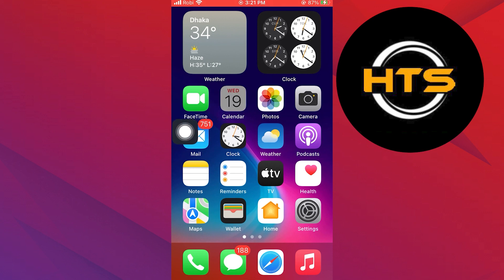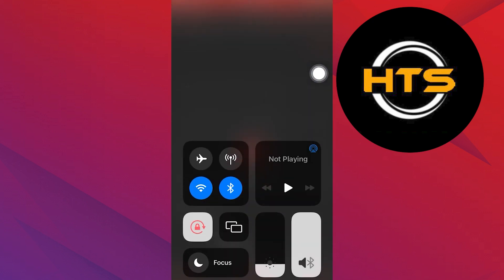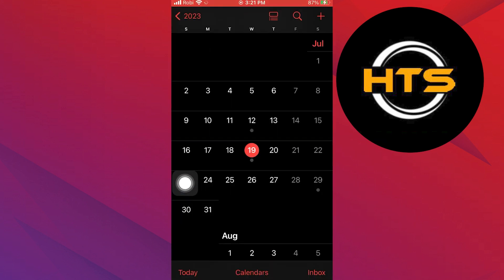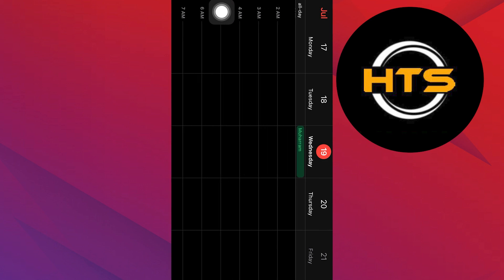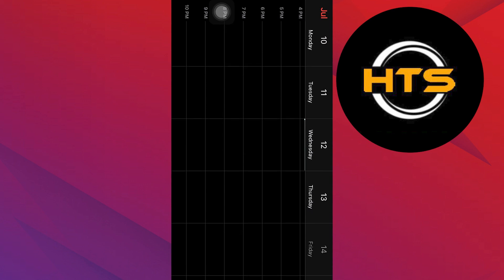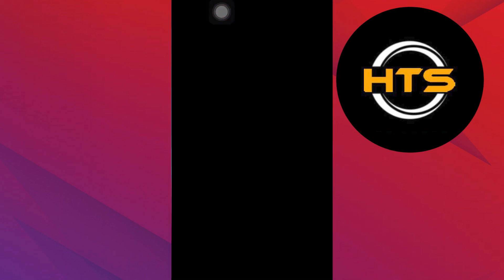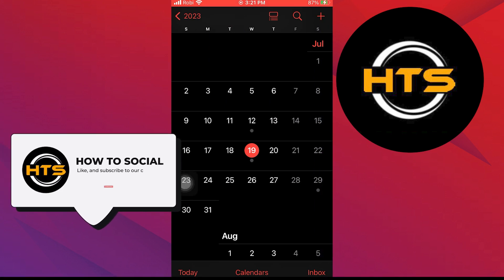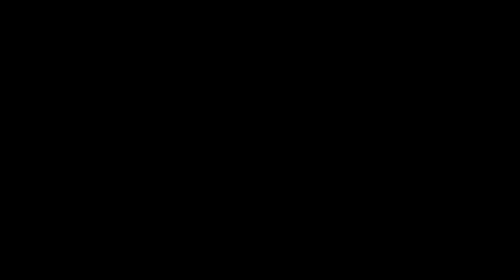How To Set Auto Rotate On iPhone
Hey everyone! Welcome to this how to enable auto rotation on iPhone video tutorial.

If you want to know how to enable screen rotate on iPhone, how to enable auto rotate on iPhone and how to auto rotate on iPhone, this video is for you.

In this video we will show you how to auto rotate iPhone screen, how to auto rotate my iPhone screen and how to turn on auto rotate in iPhone.

The steps on how to turn on screen rotation in iPhone and how to turn on screen rotation on iPhone in settings is easy.

After watching this video, you will learn how to turn on auto rotate on iPhone in settings.